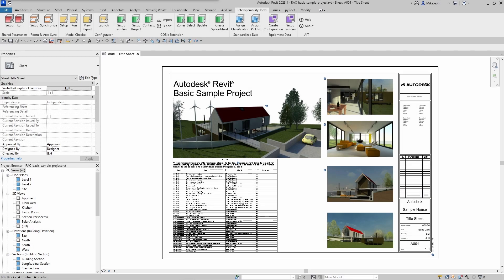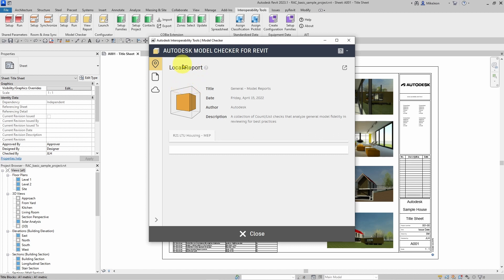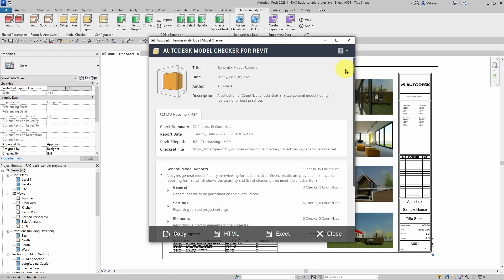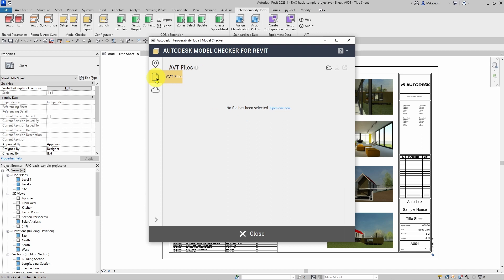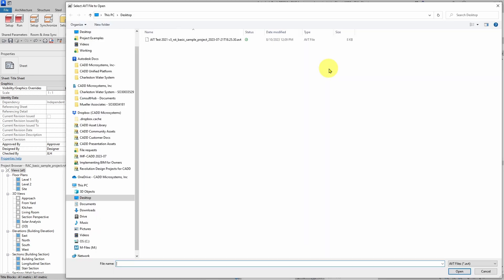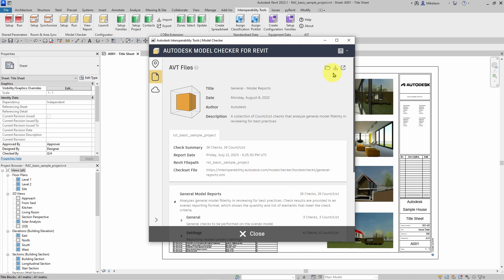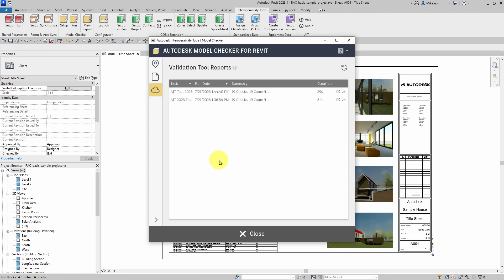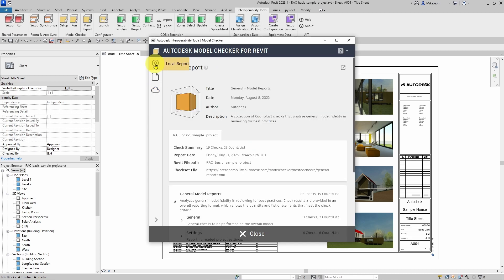Shareable Reports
The Model Checker for Revit can access local reports, reports generated by the Autodesk Validation Tool (AVT) for the current model directly, or reports exported by AVT from others. This video walks you through those differences and how you can use them.